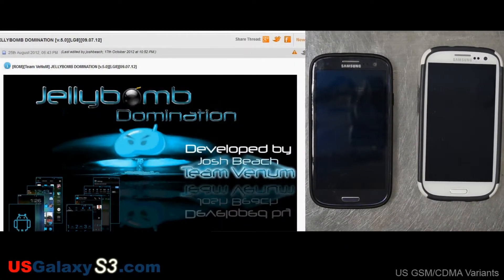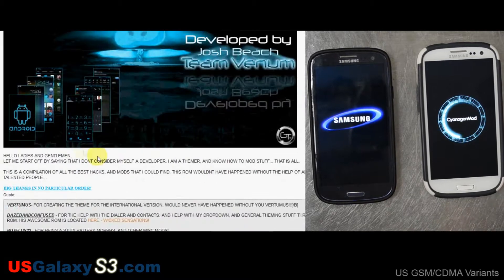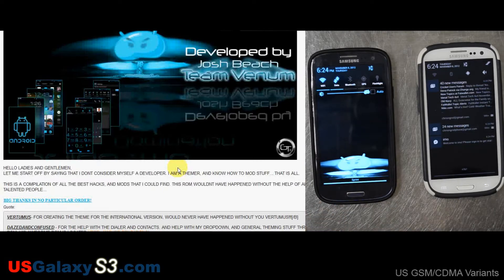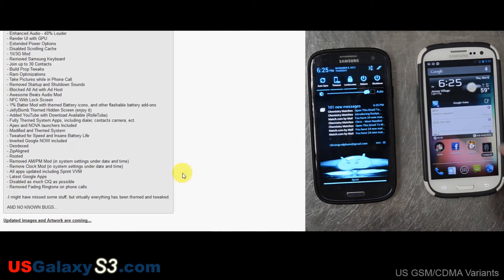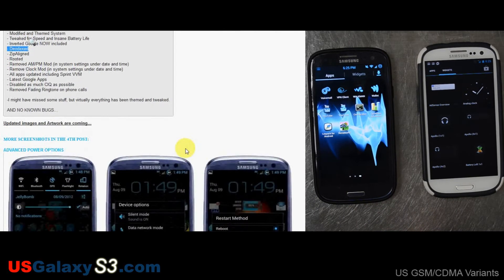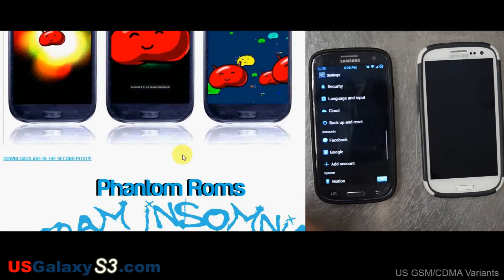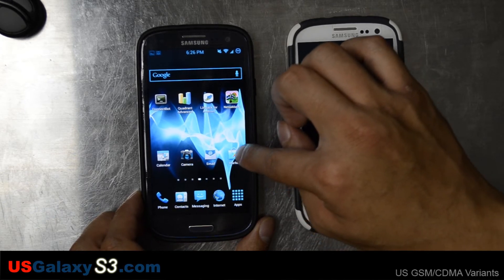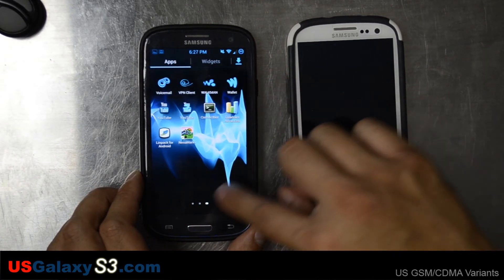USGalaxyS3.com - JellyBomb Domination ROM for Sprint Samsung Galaxy S3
Sorry guys, I've been really busy so this video is kind of weak.  This ROM is not though.  I'd run it!

By: joshbeach

FEATURES:

Quote:
- Incredibly SMOOTH!
- Debloated - Removed Apps Zip Coming Soon - VERY SLIM
- TW ROM with Jelly Bean AOSP stock THEMED experience
- Original AOSP JB layouts
- Original AOSP JB sounds
- Original AOSP JB popup dialogs
- 15 Toggle with JB blue/white status bar icons
- JellyBean Window Animations
- Removed SMS Log from phone log
- 4 in 1 Reboot Mod
- Launcher Priority Changed to 1
- Cell Standby Bug Fixed
- Enhanced Audio - 40% Louder
- Render UI with GPU
- Extended Power Options
- Disabled Scrolling Cache
- 1X/3G Mod
- Removed Samsung Keyboard
- Join up to 30 Contacts
- Build Prop Tweaks
- Ram Optimizations
- Take Pictures while in Phone Call
- Removed Startup and Shutdown Sounds
- Blocked All Ad with Ad Host
- Awesome Beats Audio Mod
- NFC With Lock Screen
- 1% Batter Mod with themed Battery icons, and other flashable battery add-ons
- JellyBomb Themed Hidden Screen (enjoy it)
- Added YouTube with Download Available (RolleTube)
- Fully Themed System Apps, including dialer, contacts camera, ect.
- Apex and NOVA launchers Included
- Modified and Themed System
- Tweaked for Speed and Insane Battery Life
- Inverted Google NOW included
- Deodexed
- ZipAligned
- Rooted
- Removed AM/PM Mod (in system settings under date and time)
- Remove Clock Mod (in system settings under date and time)
- All apps updated including Sprint VVM
- Latest Google Apps
- Disabled as much CIQ as possible
- Removed Fading Ringtone on phone calls